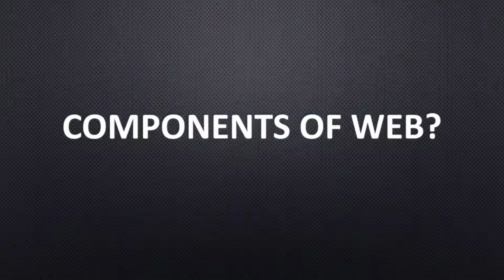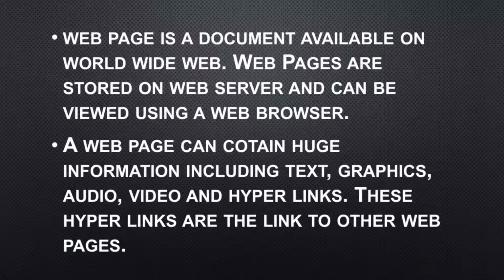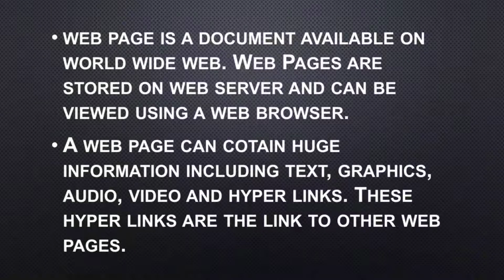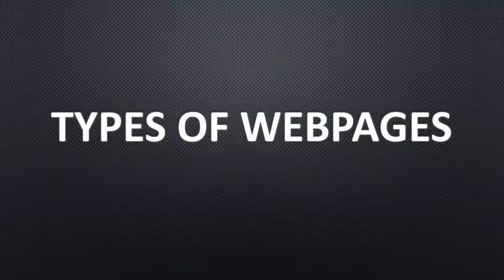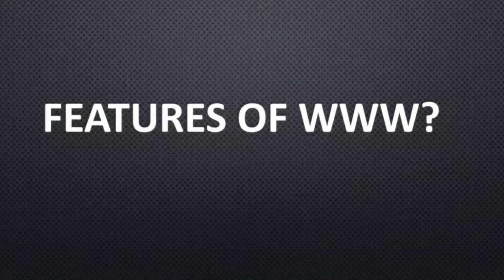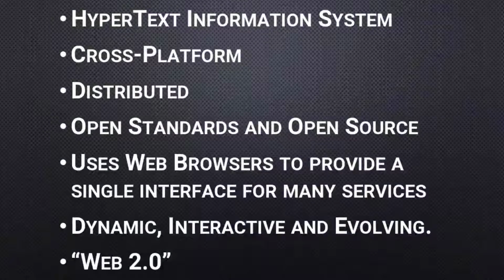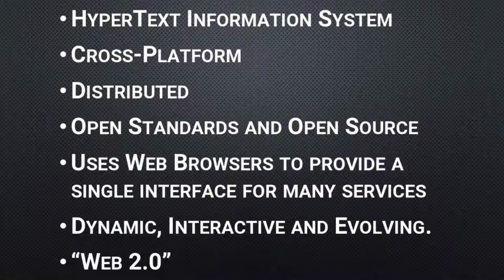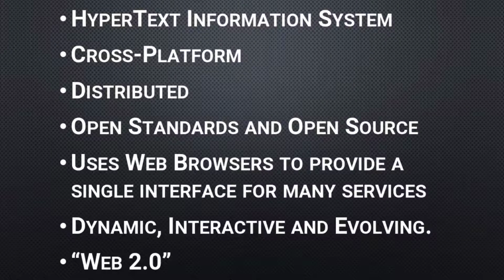WHAT IS WWW? | WORLD WIDE WEB | COMPUTER NETWORKS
Hi guys,
In this video I have given a detailed explanation about  WWW.